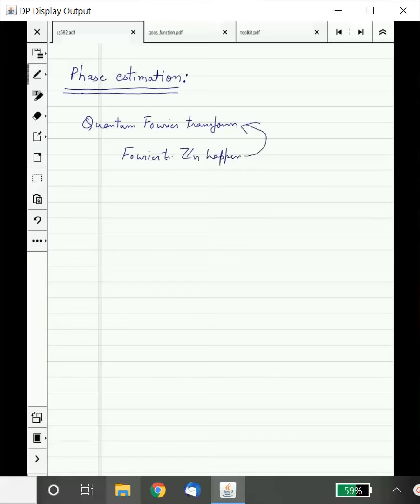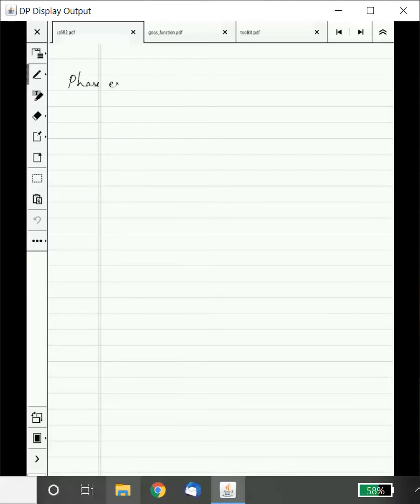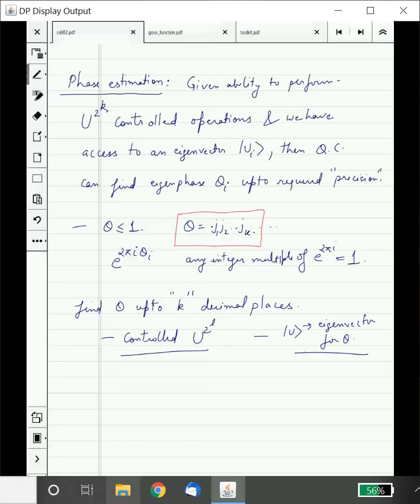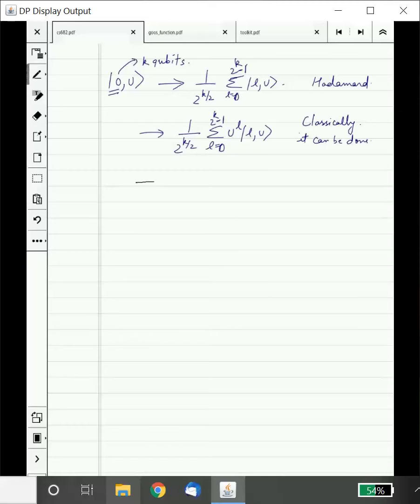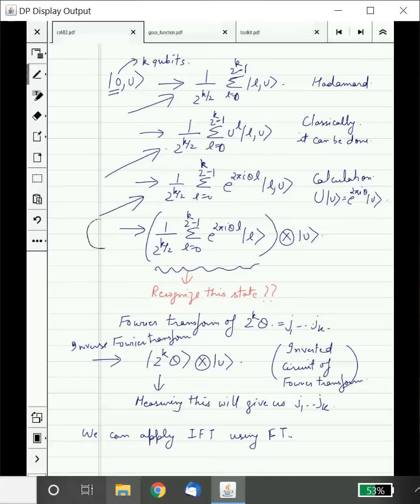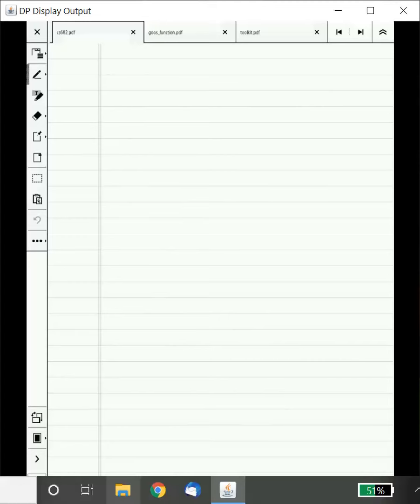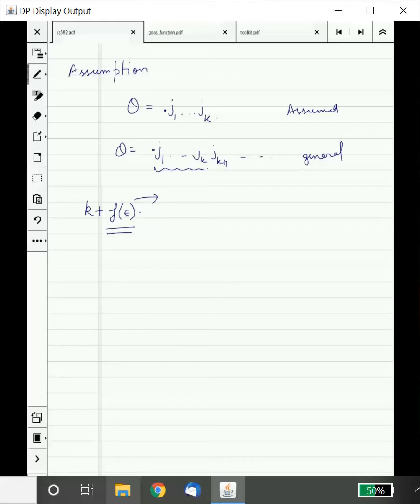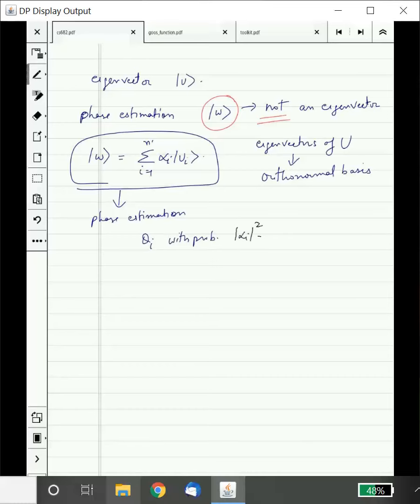W7L4: Basic algorithms